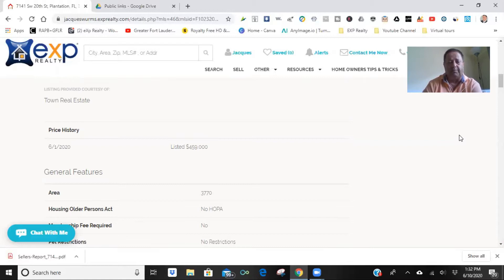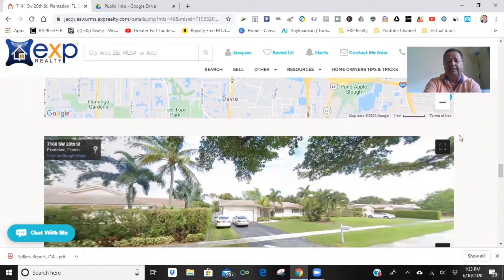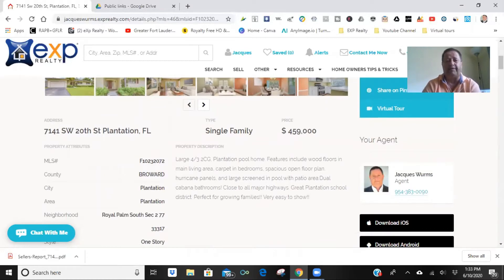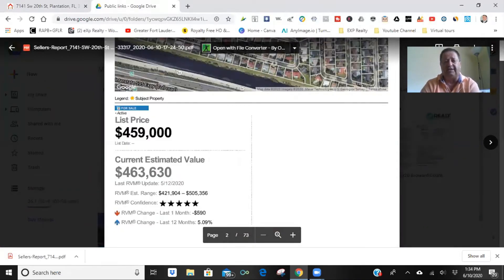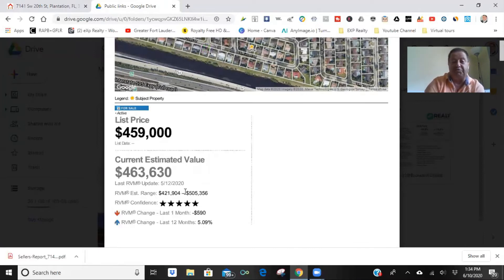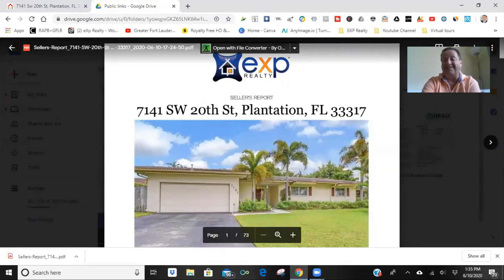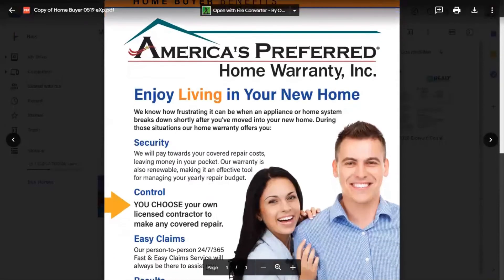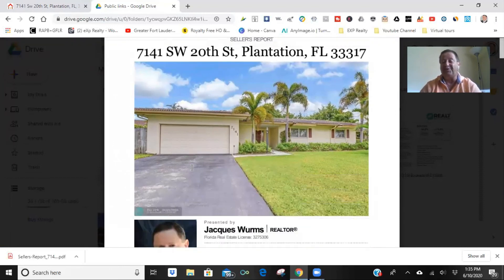Home For sale Plantation, Florida 33322, What Would You Pay?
I hope to answer all your Real Estate questions that you might have.
It would be my pleasure to talk to you :)

Home For sale Plantation, Florida 33322